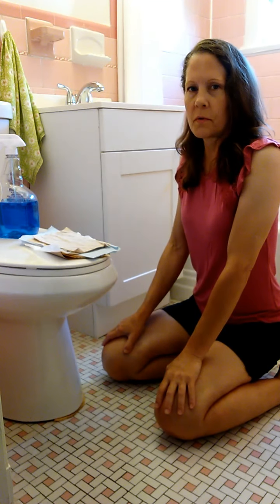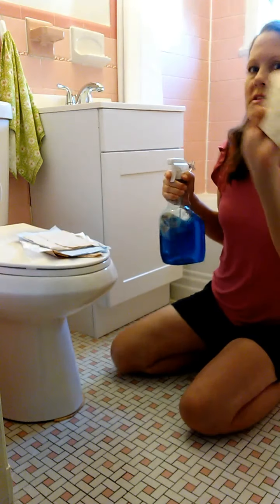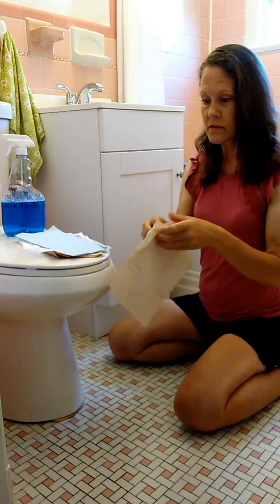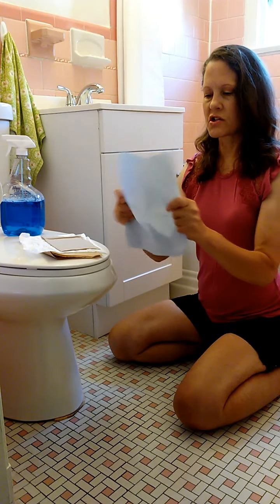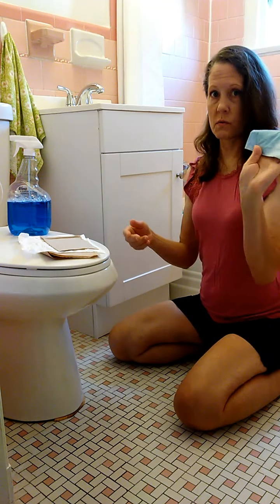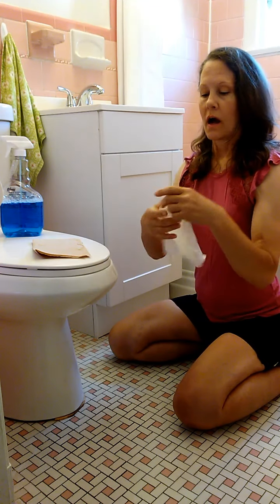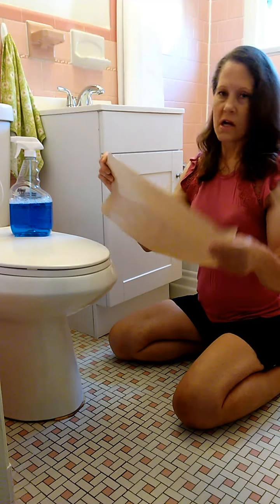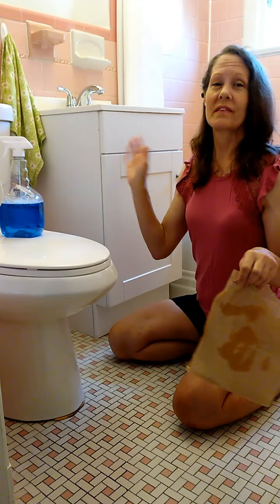Napkin Paper Towel Review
This is a review of Starbucks, Pizza Hut, Panera, Exxon, Home Depot and Kleenex  tissue, paper towels and napkins.  Find out which one will clean around the toilet the best.

What fast food restaurant has the best napkins?
Best of all, Little Caesars places your napkins on top of the pizza box, which means when it comes time to use them they're never covered in grease.Apr 1, 2021
Chick-fil-A and Starbucks are home to America's favorite chain restaurant bathrooms.
Here are the eight fast-food chains with the best bathrooms in America, according to customers.
Five Guys. Hollis Johnson. ...
Chipotle. ...
McDonald's. ...
Panera Bread. ...
Culver's (tie) ...
In-N-Out (tie) ...
Starbucks. ...
Chick-fil-A.

Please share my channel!!